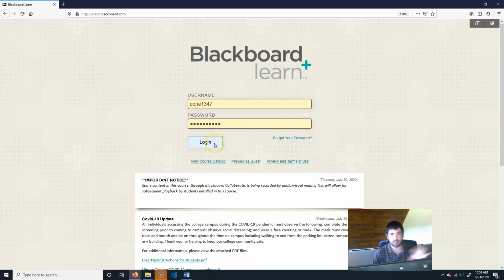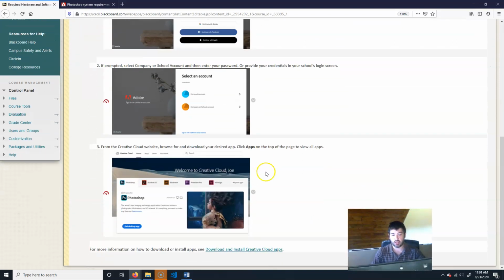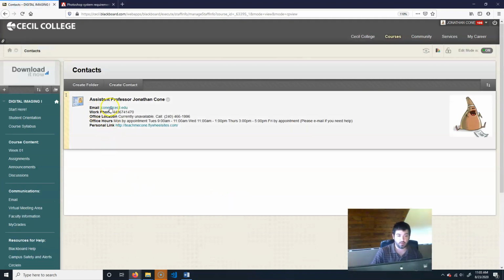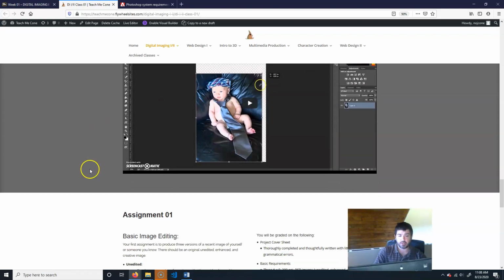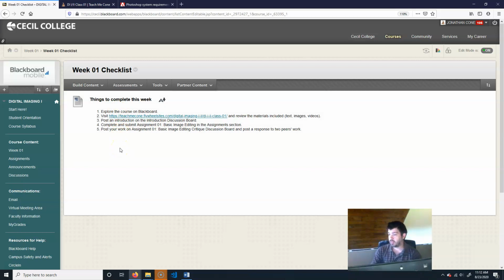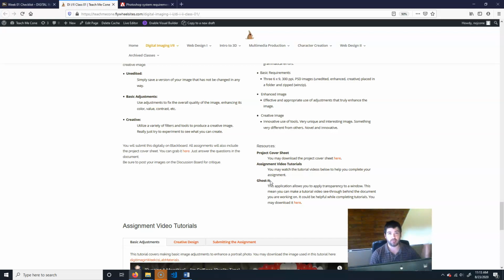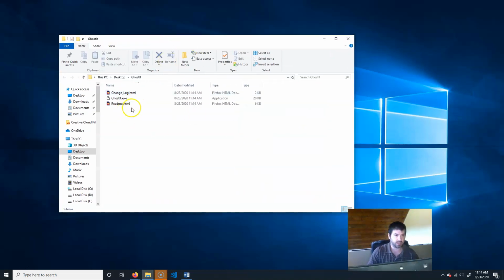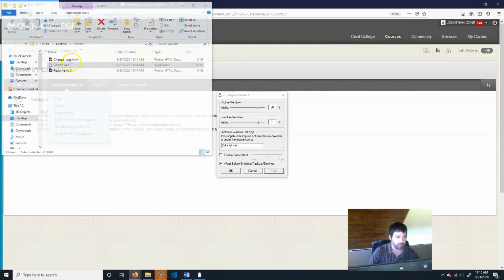Introduction to VCP 116 Digital Imaging I Online